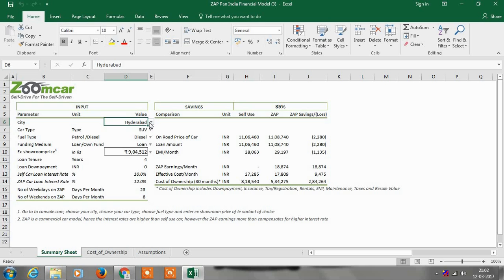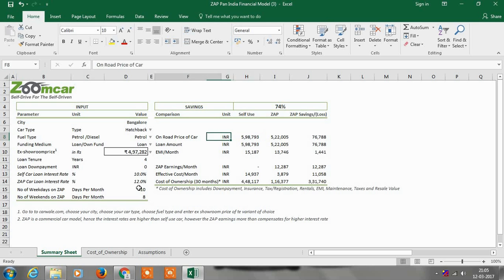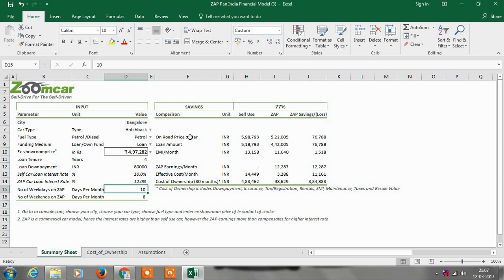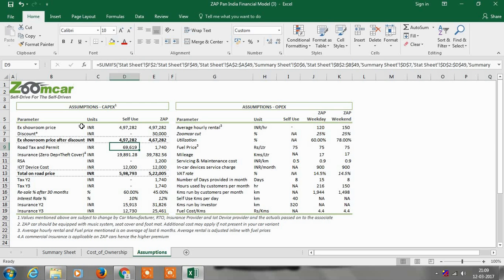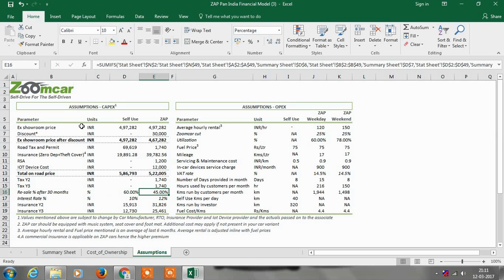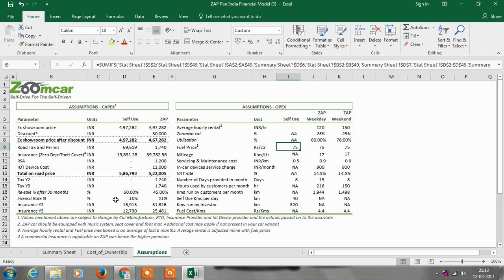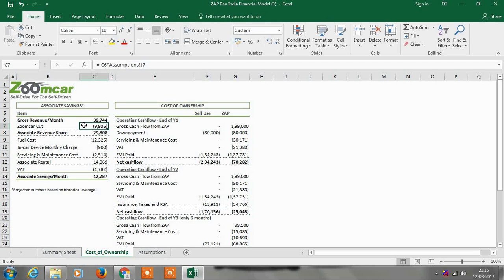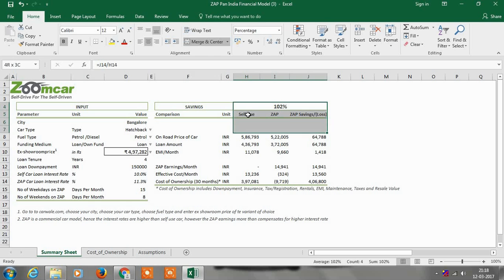Understanding ZAP Savings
So, in case you are looking to own a car but afraid of down-payments, very high EMIs and car maintenance.
$ Don't forget to avail amazing ongoing discount.

Also, planning a Car Trip or looking for Self-Drive Rental Car for a short duration? Zoomcar got a car for all of your needs. Choose from a wide range of cars in 40+ cities of India.